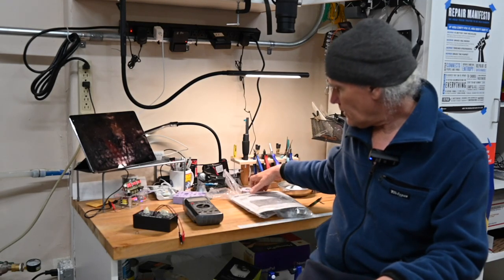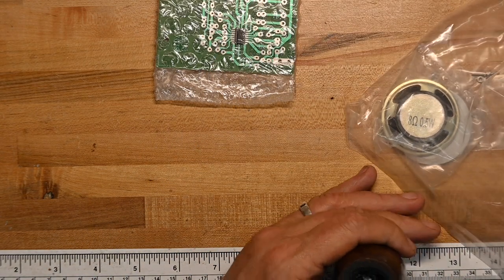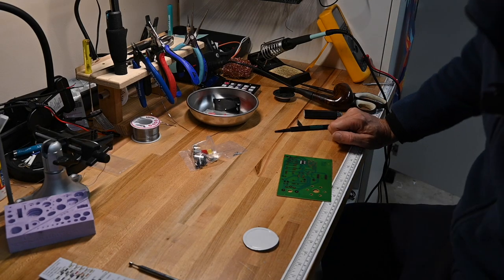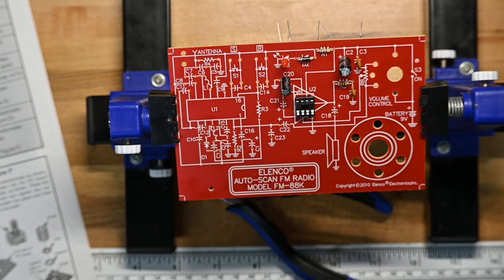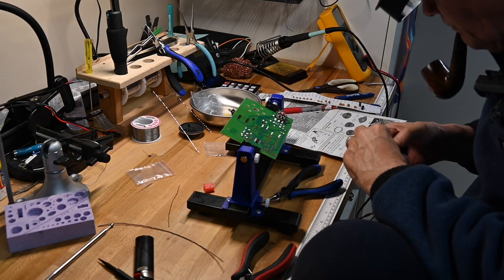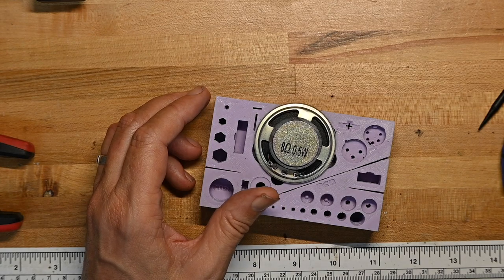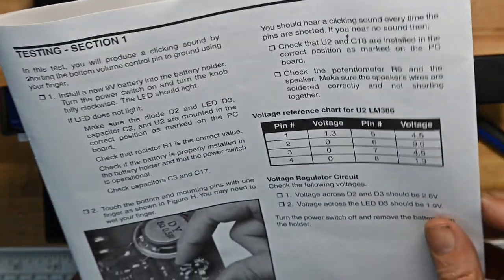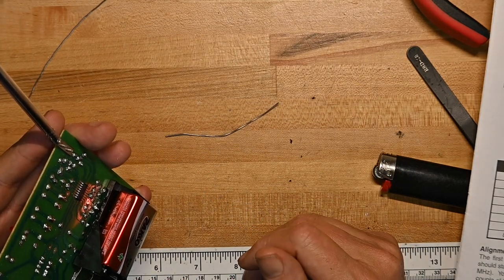C.K. builds an Elenco FM radio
Another radio, this time from Elenco, a simple FM radio aimed squarely at beginners.
And a good kit it is, I recommend it.  Straightforward build, and you end up with a radio you can really use, all good.
Links;
Radio

0:00 Intro
00:58 What's in the box
10:13 Build
32:15 Power up